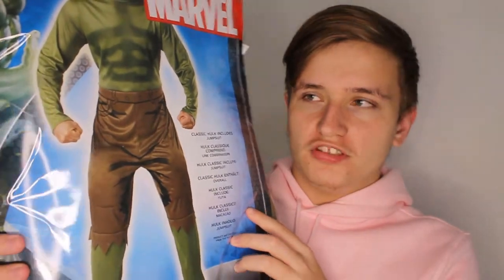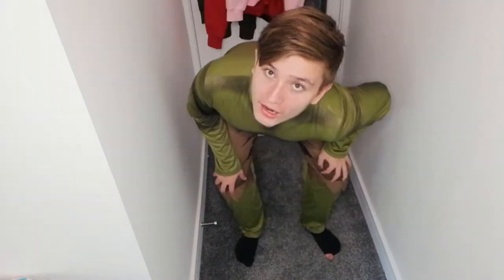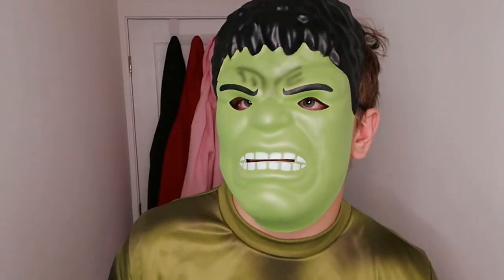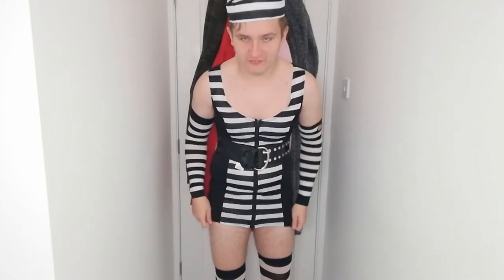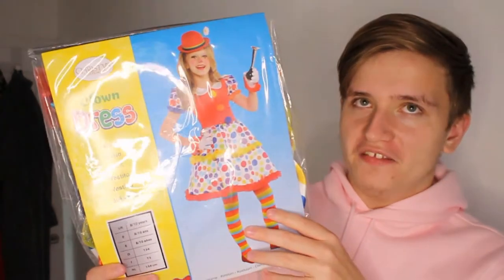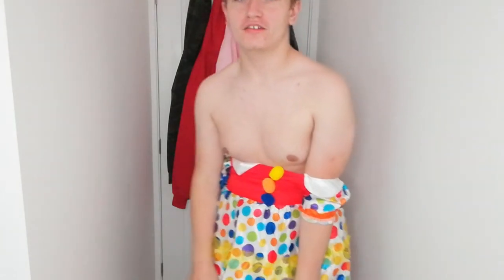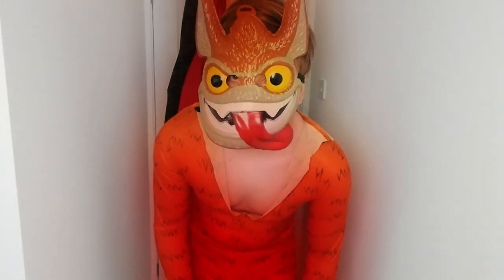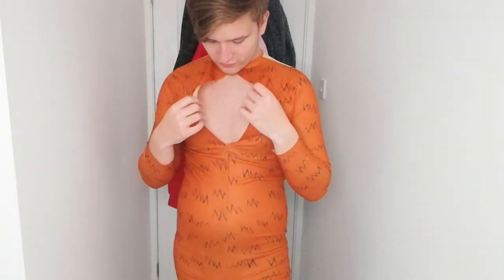TRYING ON £5 HALLOWEEN COSTUMES!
I was at the store the other day and I was shocked about how cheap all these halloween costumes are so I thought I'd try them today